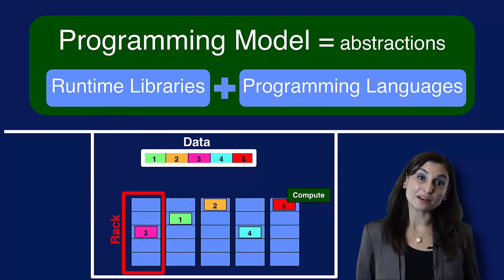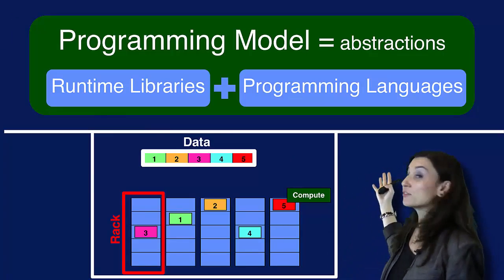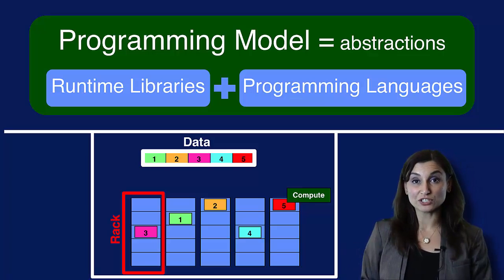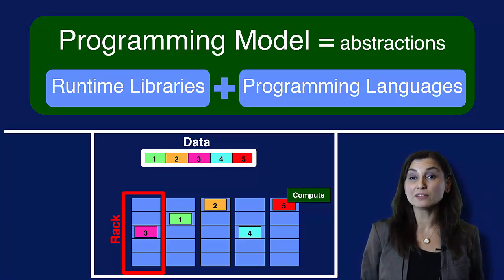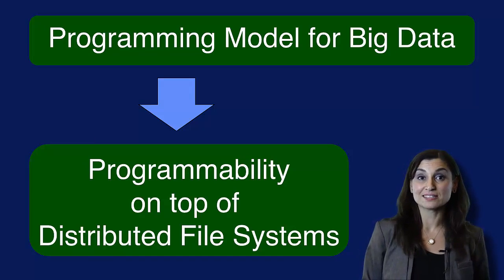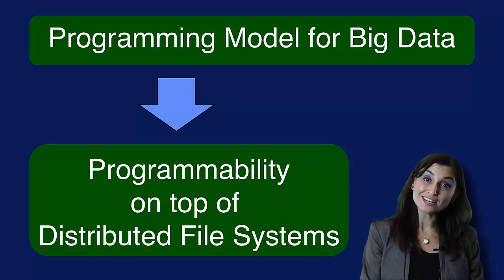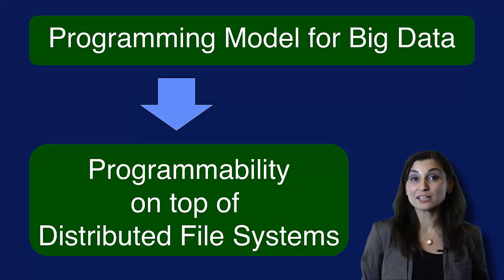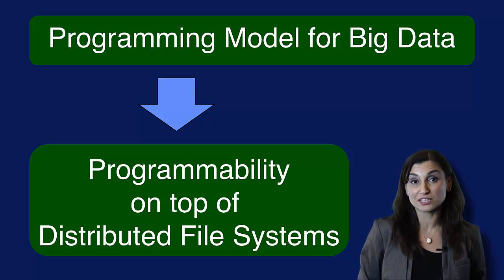Programming Models for Big data Lecture 17